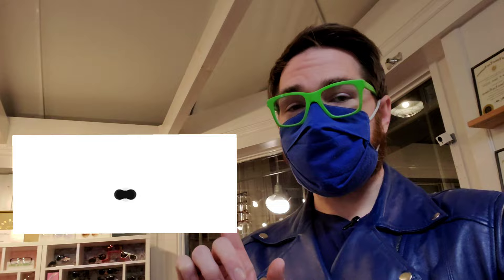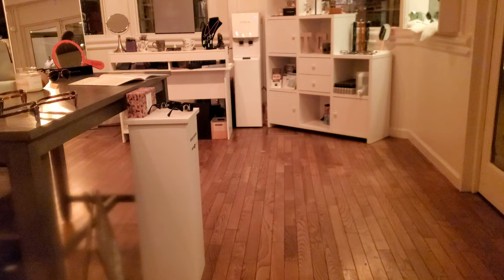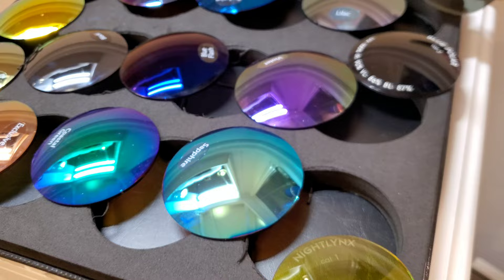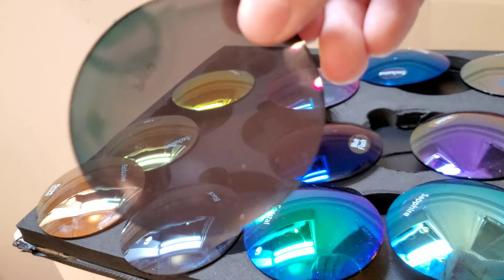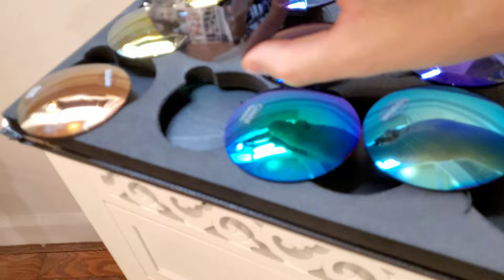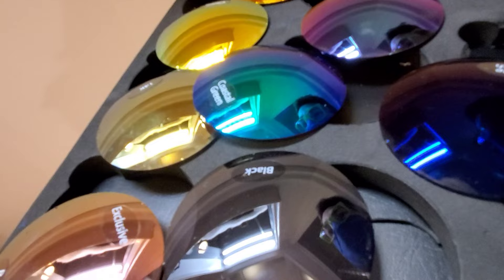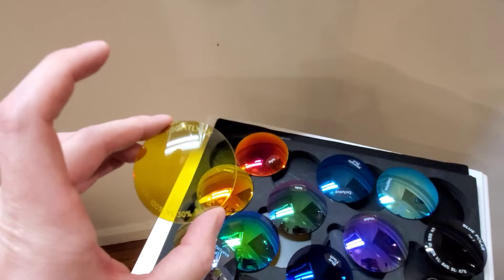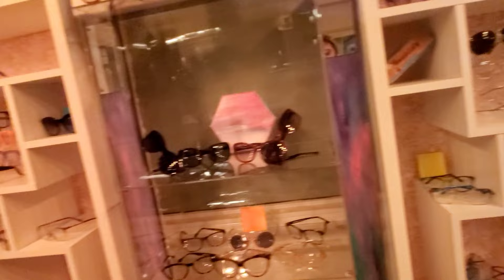Best Sunglass Lens Color For .. Driving, Fishing, Golfing, Urban, Walking, etc! How To Choose!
Is there a better way to pick a lens color, or should we just grab whatever we find? It does depend on what you're looking for in a pair of glasses, afterall, for fashion, it comes down to the colorwheel and the style you're going for with the right method applied! But, when you're looking to narrow your focus on a pair of sunglasses to a specific task, then it gets a little more difficult. So let's hone in on some of the different base lens types, and what mirror coatings over those lenses do to affect the color and the way you see the world!

Once you've watched this video, you will have a great idea how to understand what you're going to see through a lens, since trying on things isn't as readily available to everyone these days!

Check out this new designer label as well, an awesome up and coming eyewear and apparel brand that I've had a hand in!